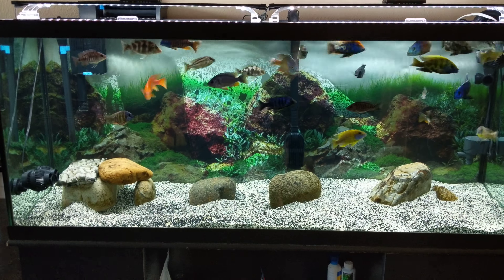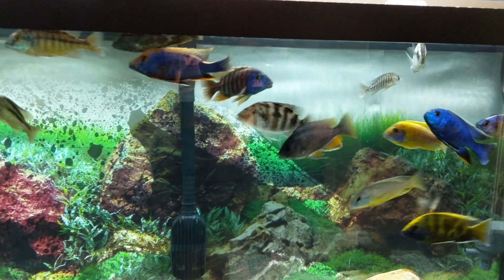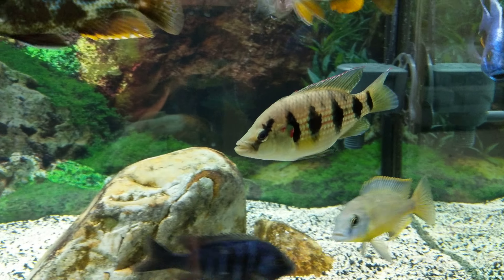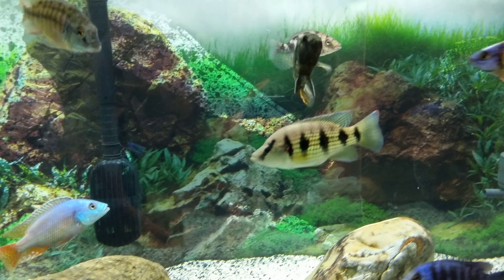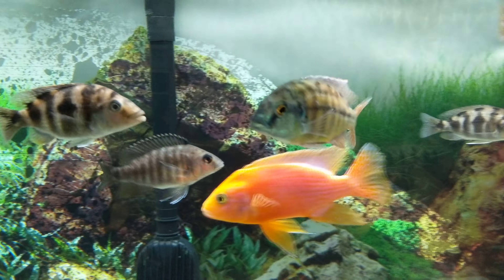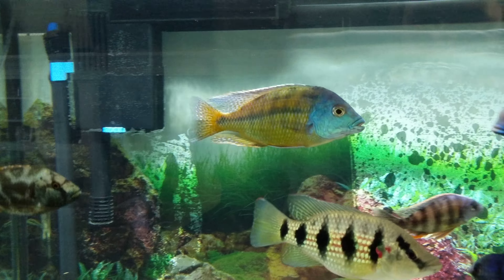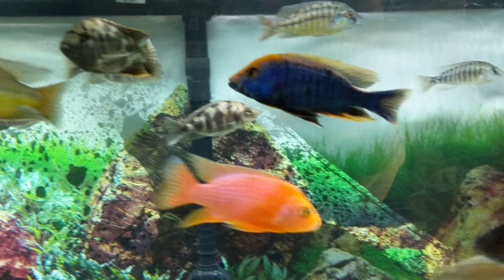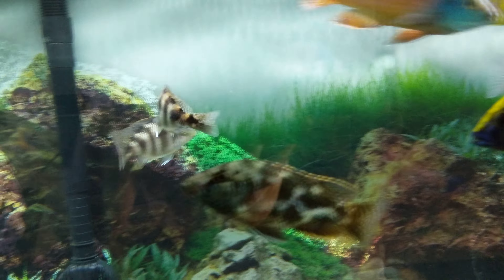Water Change in the 120 Gallon Hap/Peacock Show Tank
It's been a while since my last update. We were evacuated due to a massive fire near our neighborhood. I lost one fish (Polystigma) and have gotten rid of several others since my last video.